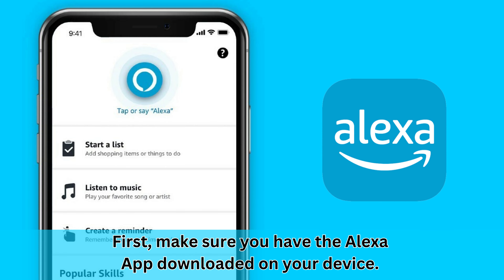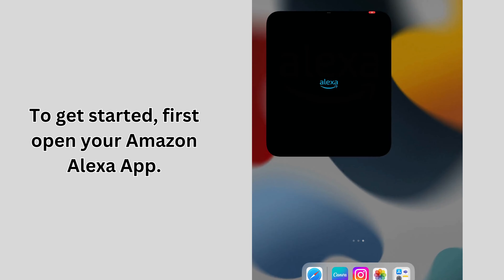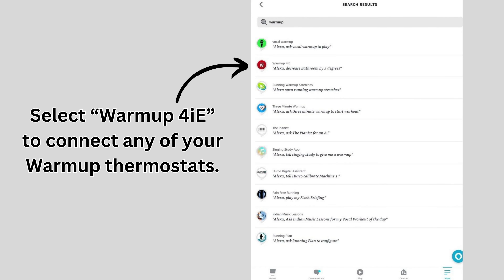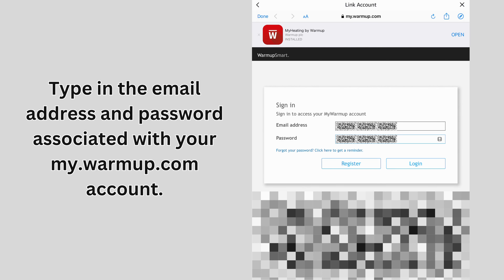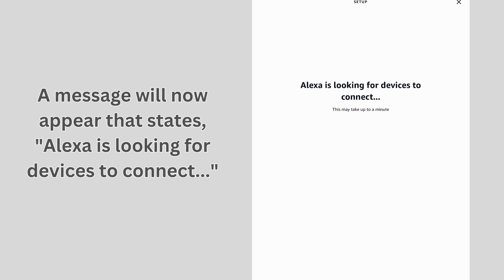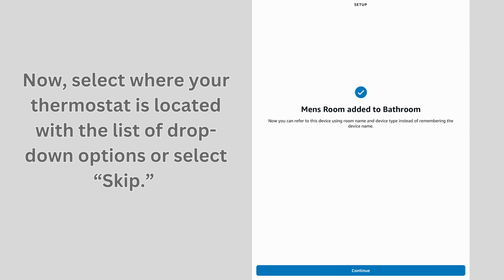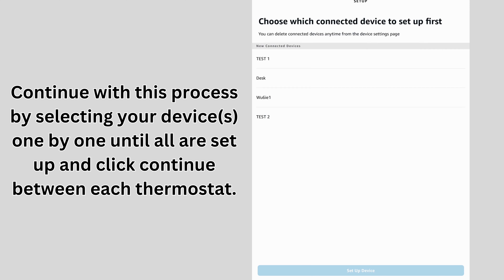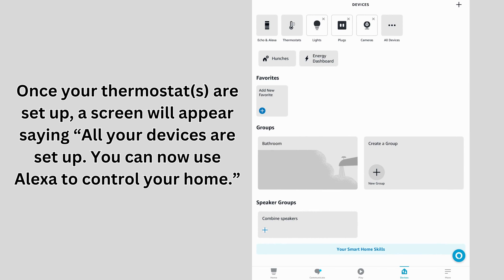Connect your Thermostat to Alexa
Are you wondering if your Warmup thermostat can connect with your Amazon Alexa? The answer is yes! In this video, we'll walk you through the simple steps to connect your thermostat with Alexa, allowing you to control your heating system with just your voice. to receive an instant quote.

0:00-0:05 Introduction
0:06-0:26 Initial Information
0:27-2:38 Connecting Instructions
2:39-3:10 Voice Instructions
3:11-3:16 Subscribe!